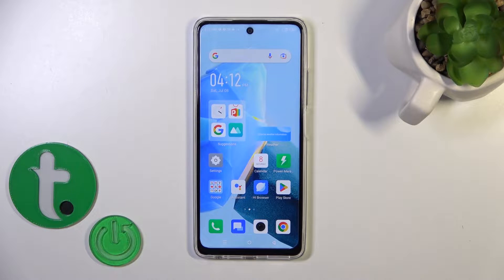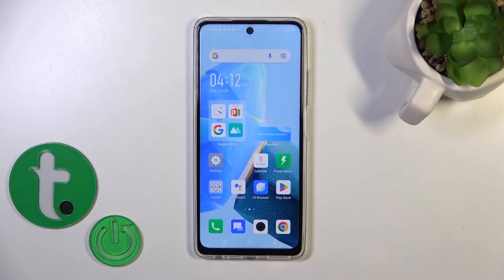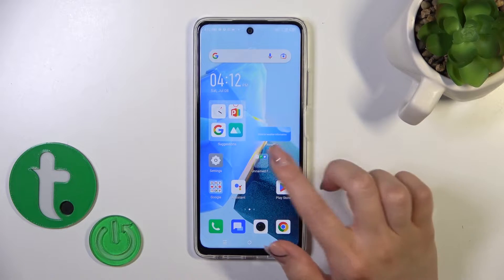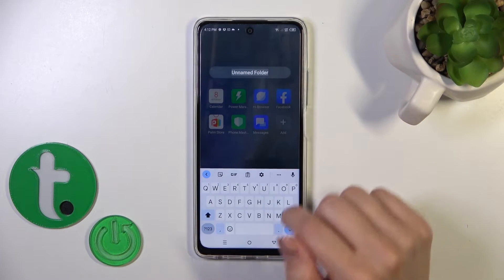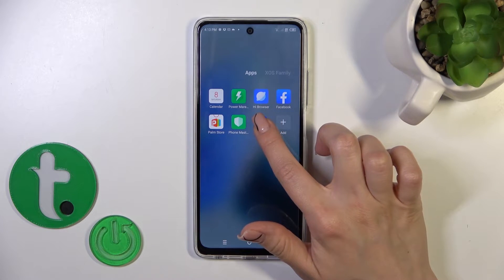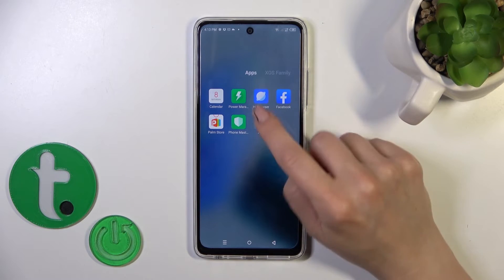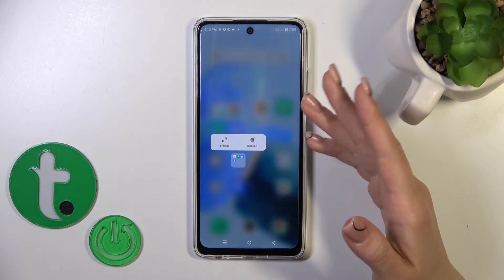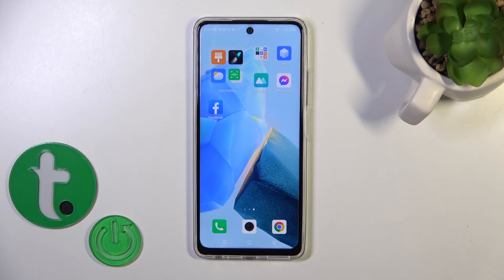How to Create Home Screen Folders INFINIX Hot 30? - Organize Apps with Folders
In this tutorial, we will guide you on how to create home screen folders on your INFINIX Hot 30. The specialist will show you how to group similar apps into folders for better organization and easy access. Our dedicated YouTube channel has more helpful tutorials and tips for the INFINIX Hot 30, including how to customize and rename folders.

How to create app folders on INFINIX Hot 30?
How to organize apps with folders on INFINIX Hot 30?
How to customize folder icons on INFINIX Hot 30?
How to rename folders on INFINIX Hot 30?